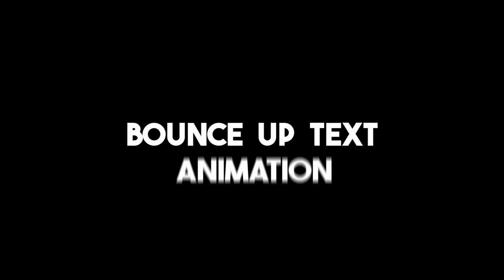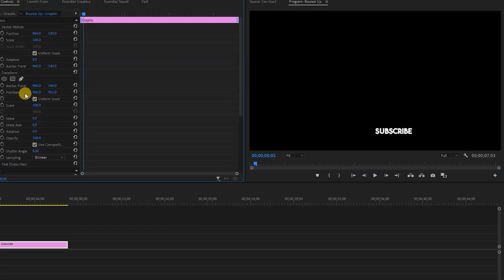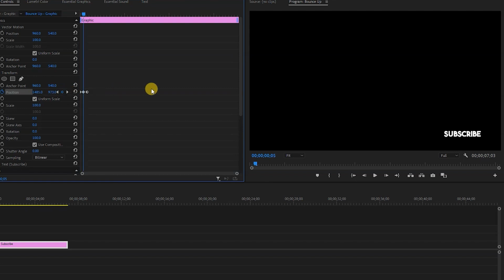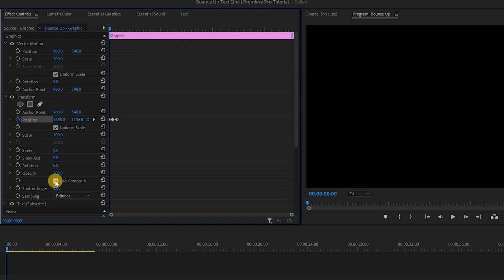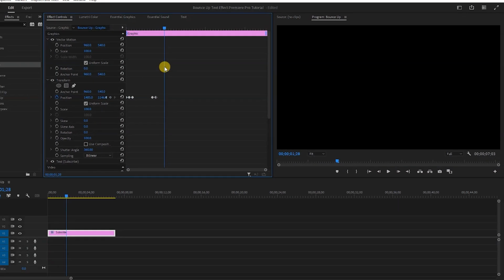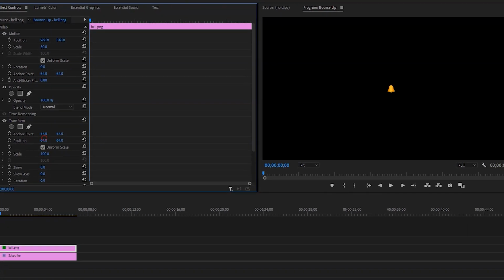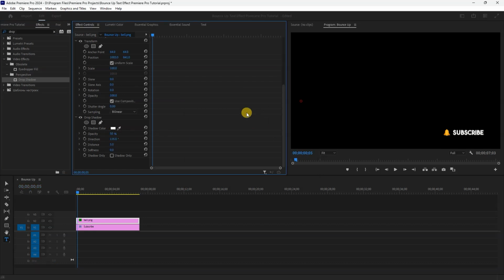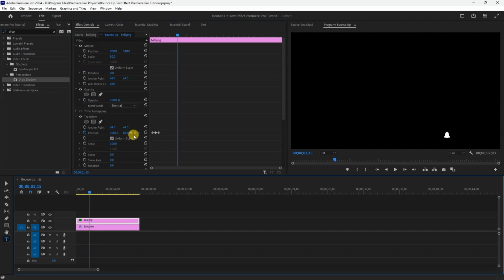Bounce Up Text Effect Premiere Pro Tutorial